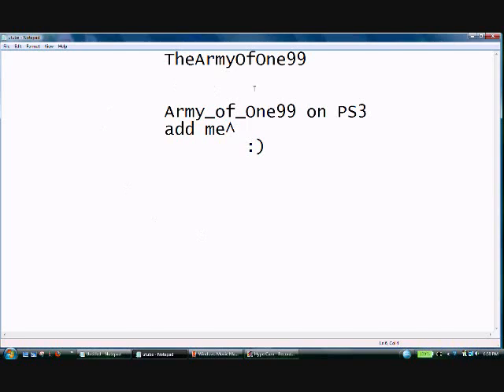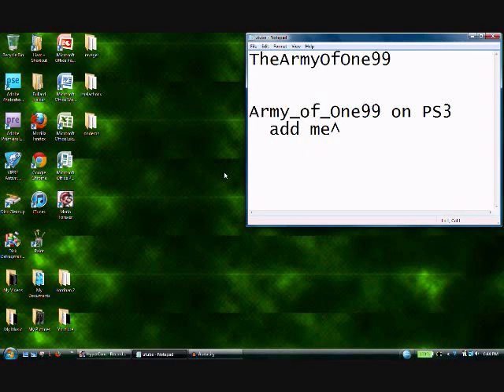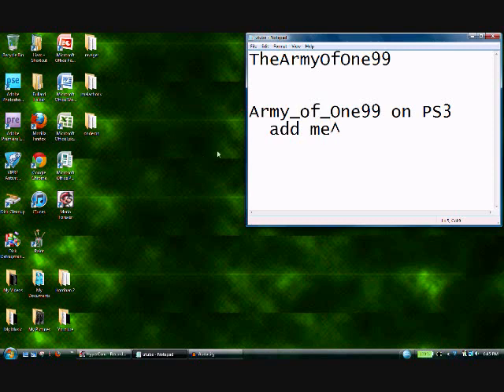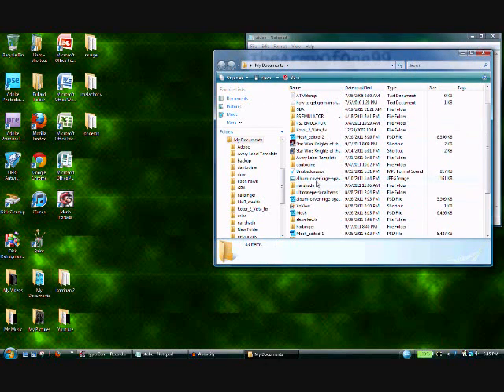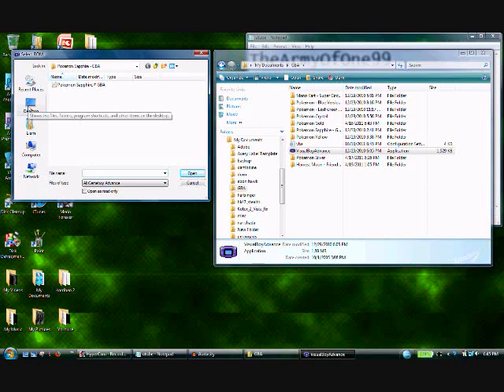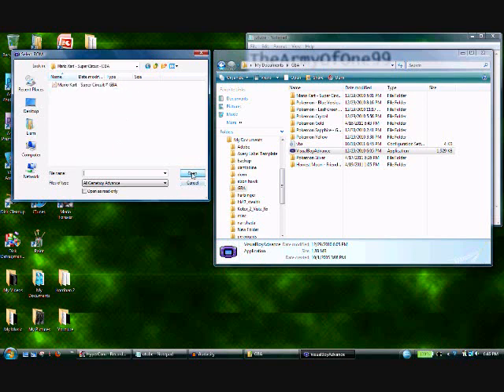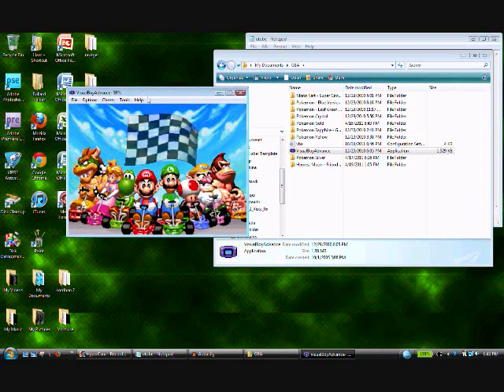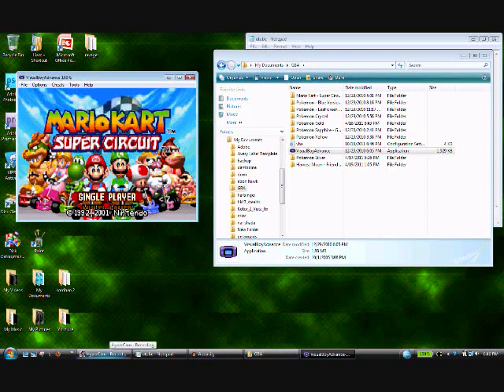How to use VBA - TUTORIAL